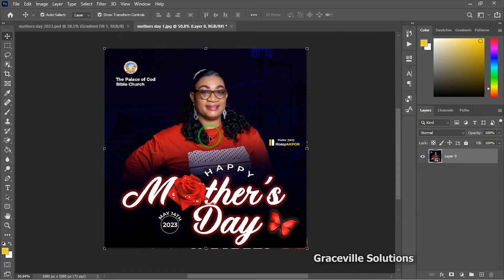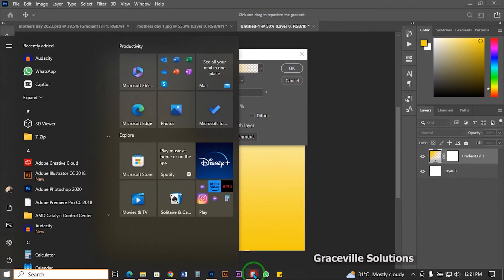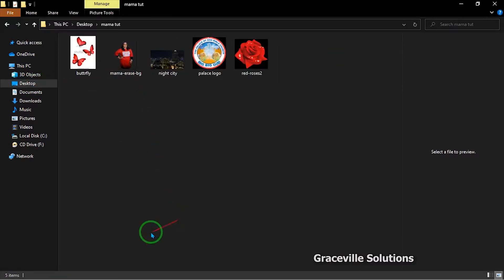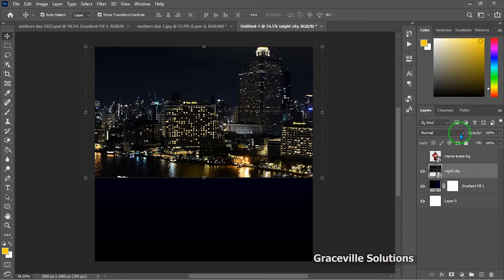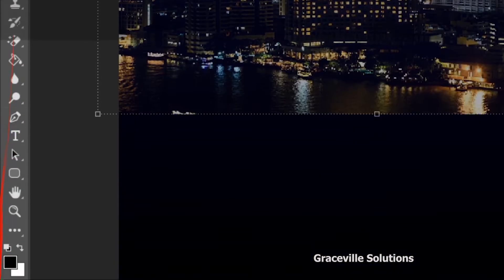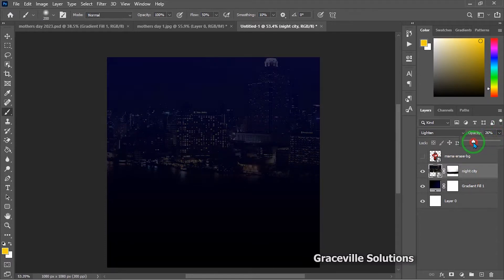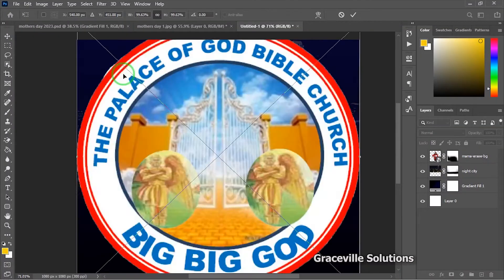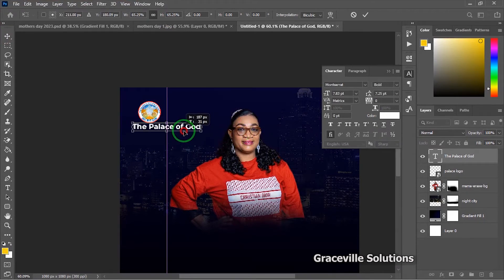How to Design a Mother's Day Flyer in Photoshop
This tutorial shows you step-by-step, How to Design a Mother's Day Flyer in Photoshop.

This beautiful Mother's Day flyer was designed in photoshop 2023, but if you are using Photoshop 2020 and above, the same steps I revealed here, are still applicable.

This poster was done for the @ThePalaceofGodBibleChurch and Pastor Mrs Rossy Akpor; and by the time you have watched this video to the end, you should be able to create your own Mother's Day flyers in photoshop.

Yes! In this How to Design a Mother's Day Flyer in Photoshop, I walked you using very practical steps on choosing a layout, to importing your images and choosing appropriate colour combinations.

The steps shown here can be used in designing all kinds of flyers, even business flyers!